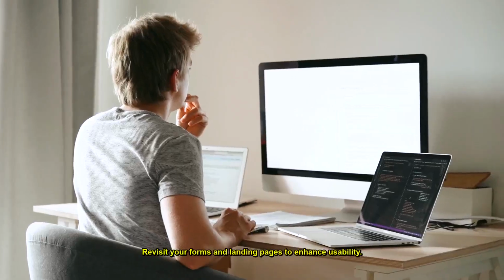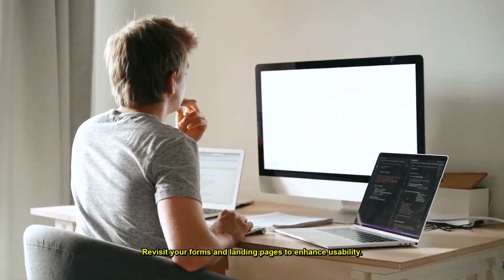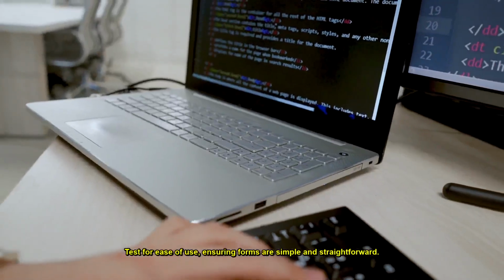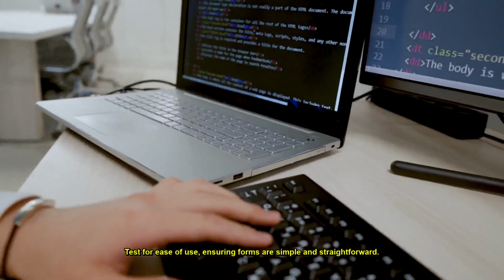How to Fix User Experience Issues with Mailchimp - Beginner Guide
Unlock the full potential of your email marketing with our beginner-friendly guide on "How to Fix User Experience Issues with Mailchimp"! In this video, we’ll walk you through common user experience challenges faced by Mailchimp users and provide practical solutions to enhance your campaigns. Whether you’re struggling with design issues, automation settings, or user engagement, we've got you covered.